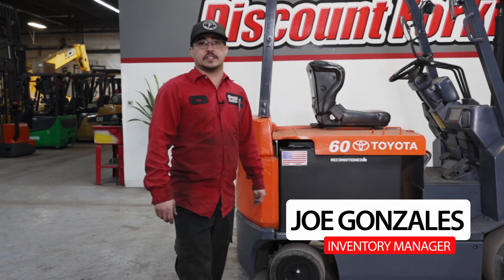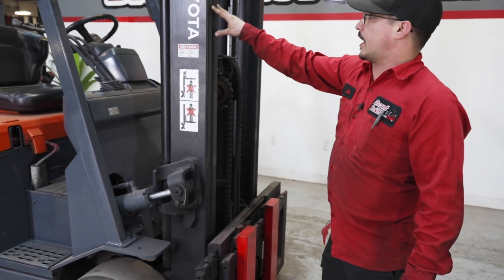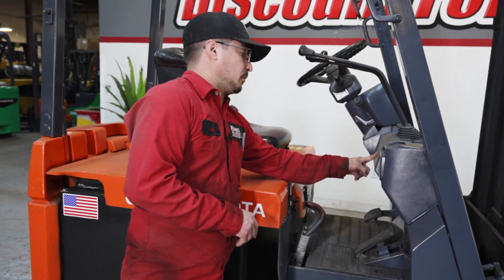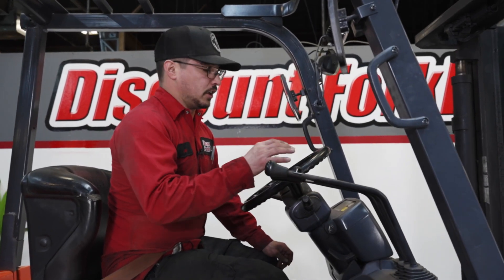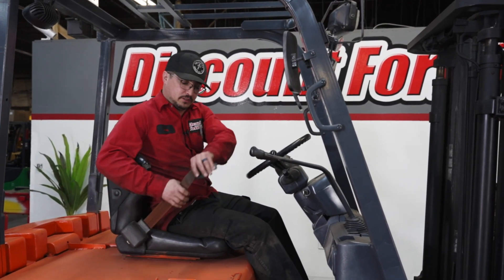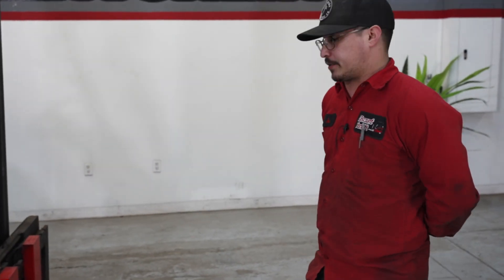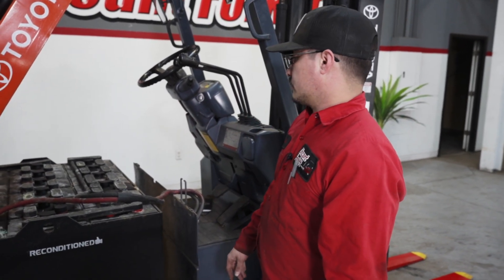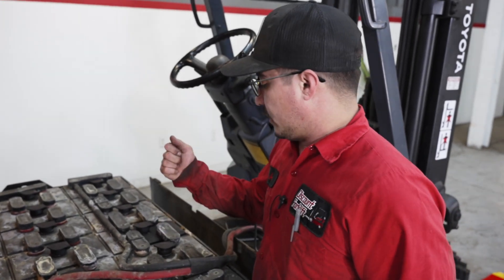Discount Forklift Academy Lesson 1 - Forklift Basics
This first Lesson for the Discount Forklift Academy series is a video detailing the basic specifications and features of a Class 1 Electric Forklift.